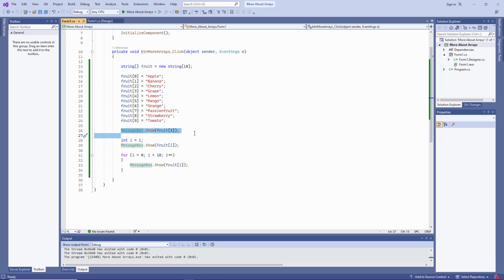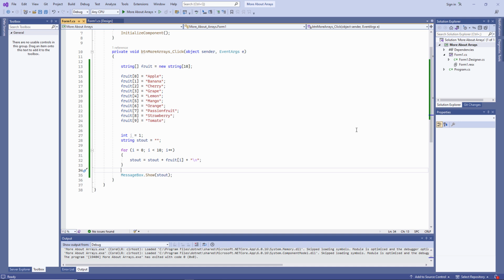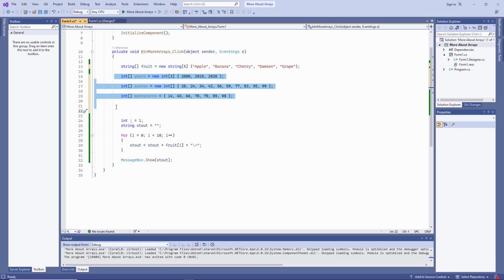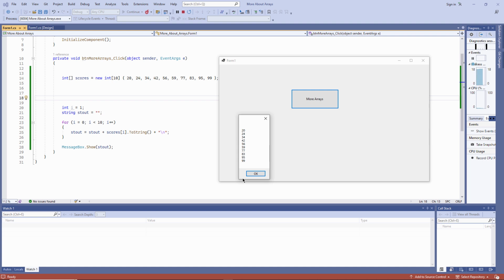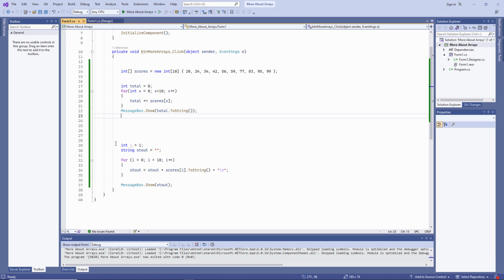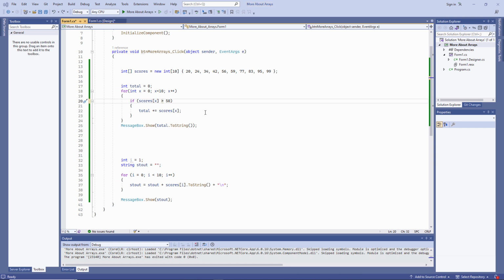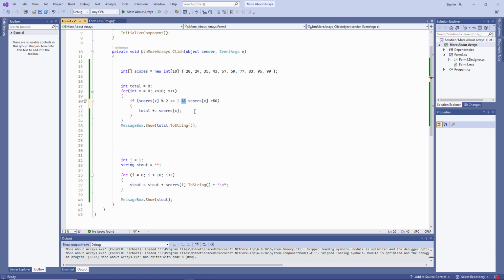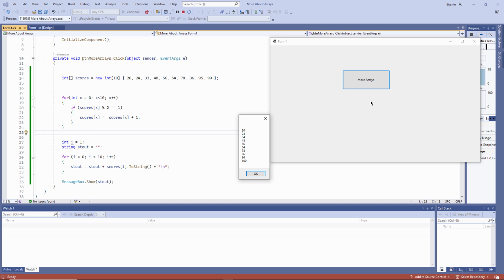C# Programming: Lesson 11. More about Arrays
This is the eleventh in a series of computer science lessons about programming with C# for beginners. In this lesson you will learn more about array variables.  You will see some different ways to declare and initialise an array variable with only one line of code, which is particularly useful when developing and testing applications.  You will also be invited to try number of exercises that involve working with the contents of an array variable.

Chapters:
00:00 Output the contents of an array
01:40 Different ways to declare and initialise an array
04:30 Add up the values in an array of numbers
05:32 Exercise – Add up the values in an array greater than 50
05:53 Solution - Add up the values in an array greater than 50
06:19 Exercise - Add up the even numbers in an array
06:47 Solution - Add up the even numbers in an array
07:32 Exercise - Add up the odd numbers bigger than 50
07:46 Solution - Add up the odd numbers bigger than 50
08:39 Exercise – Replace odd numbers with even numbers
08:57 Solution - Replace odd numbers with even numbers